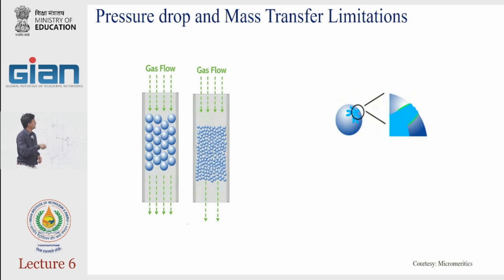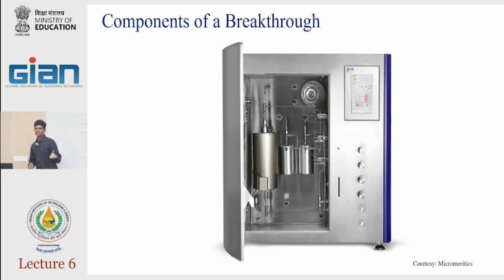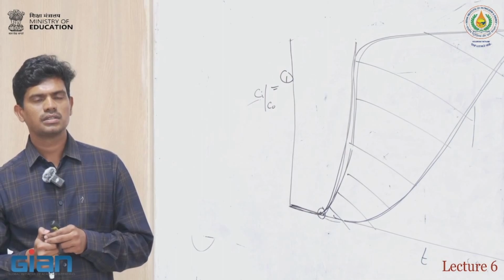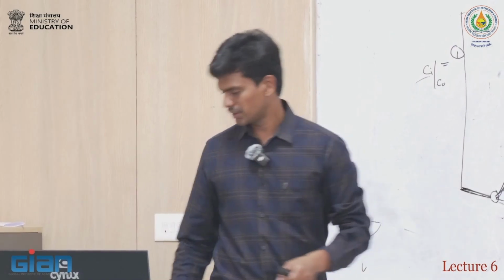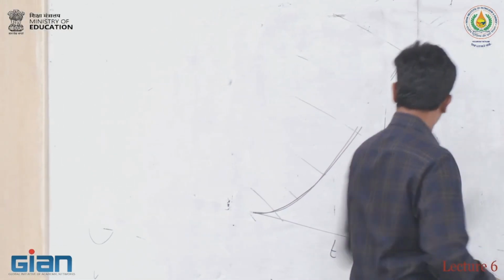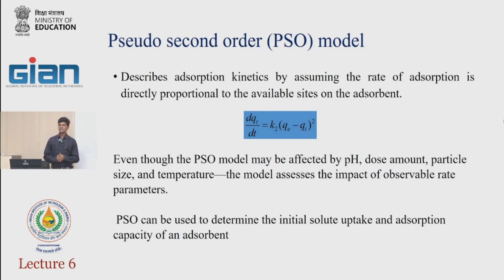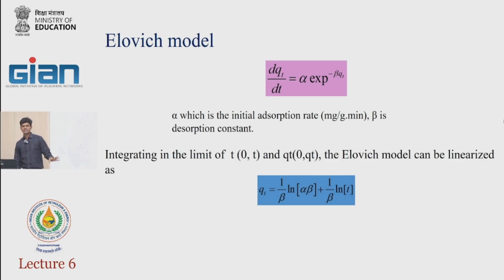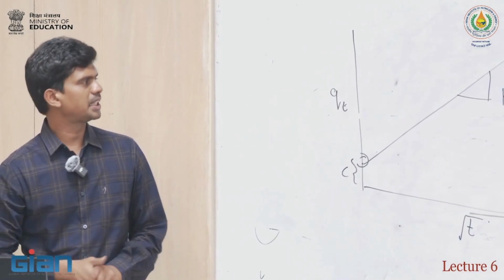6. L06 - Kinetics of sorption in batch media